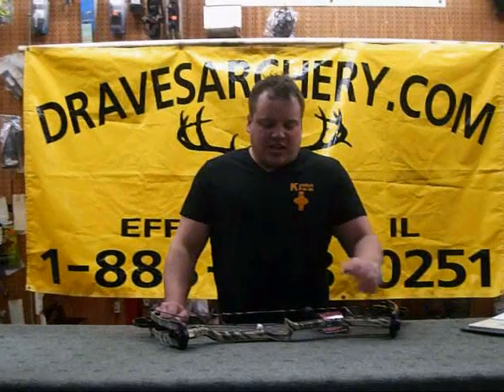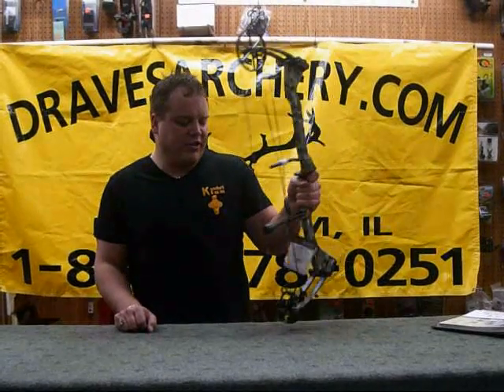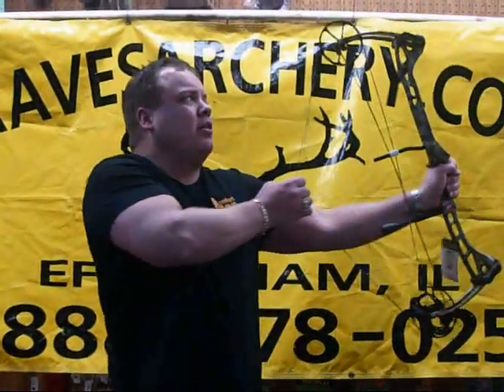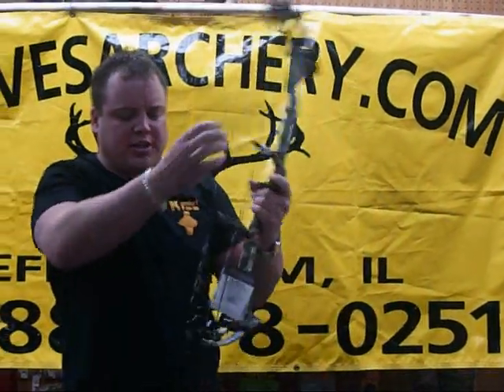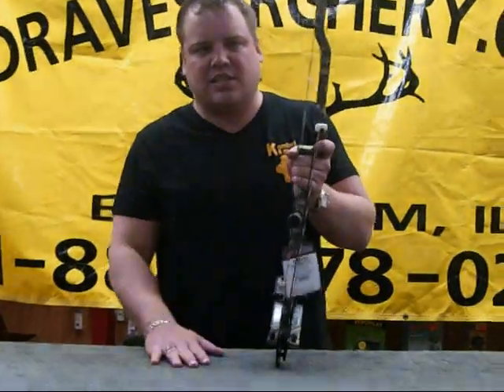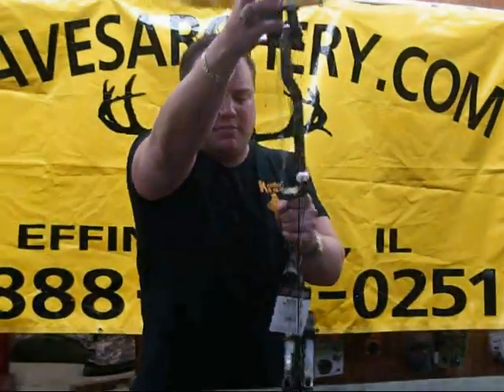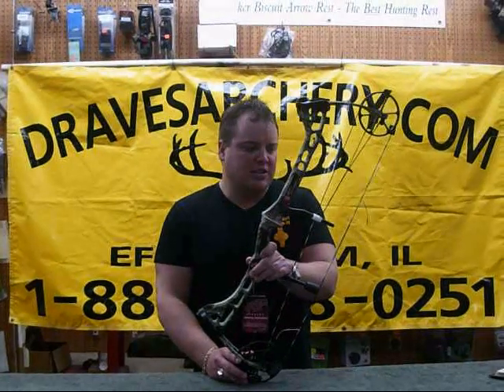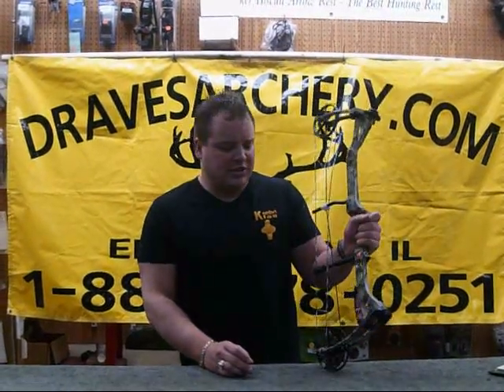PSE Bow Madness XS Review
Specifications:
Axle-to-Axle: 28-1/2"
Brace Height: 7-3/8"
IBO Speed: 316-308
Let Off : 80% or 65% Adjustable
Mass Weight: 3.7 lbs